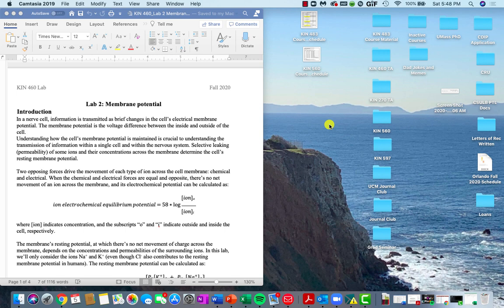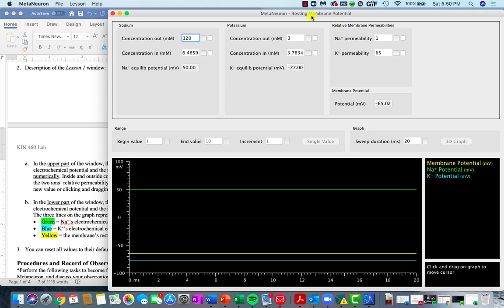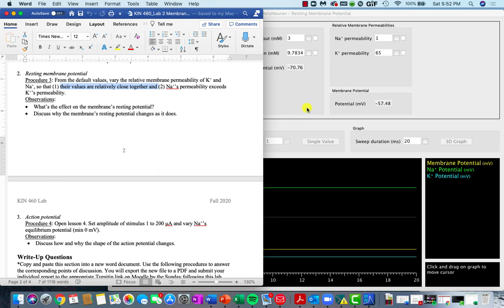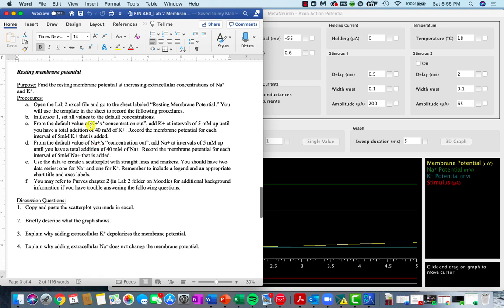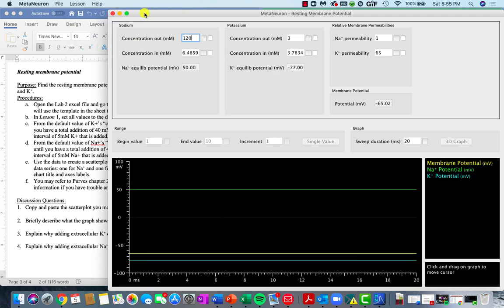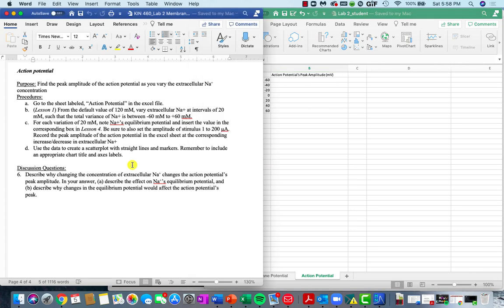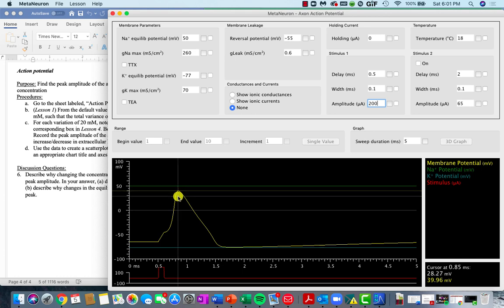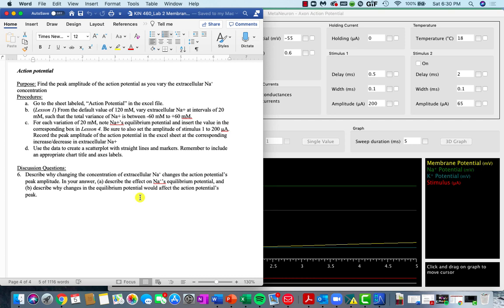KIN 460 - Lab 2 Instructions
Table of Contents:

00:00 - Introduction
02:54 - Procedures &amp; Observations
06:00 - Lab Write Up Instructions
06:37 - Write Up: Resting Membrane Potential
10:25 - Write Up: Action Potential